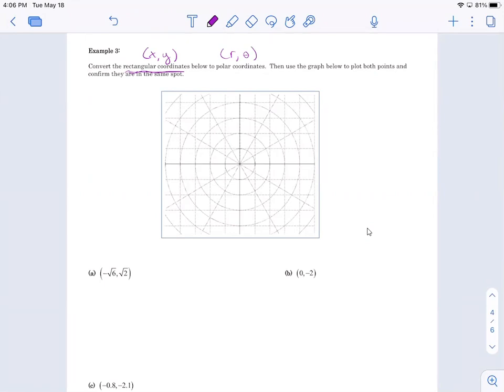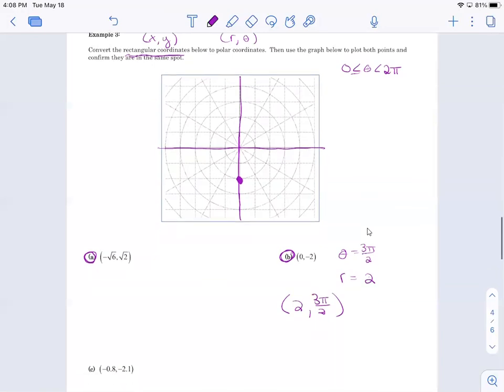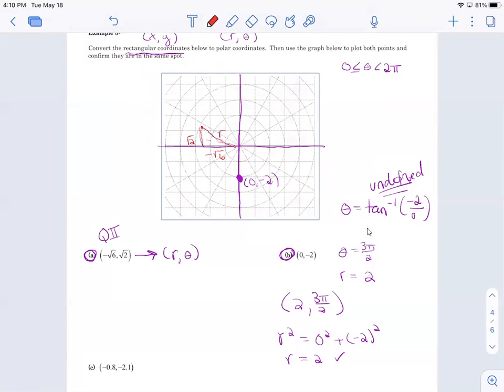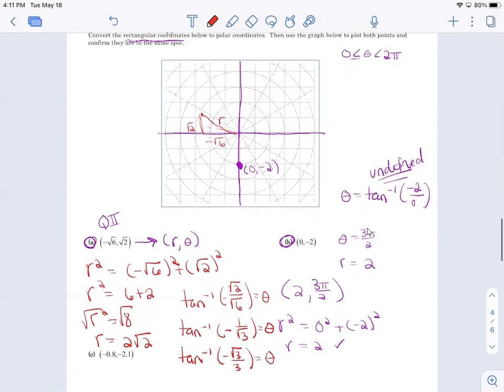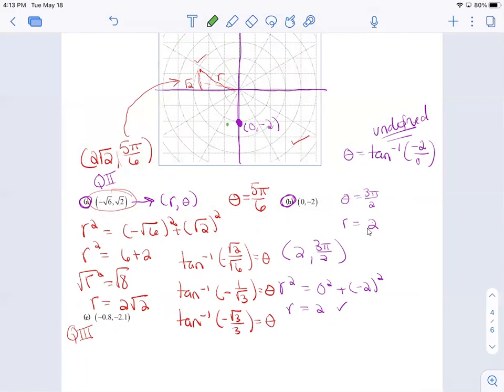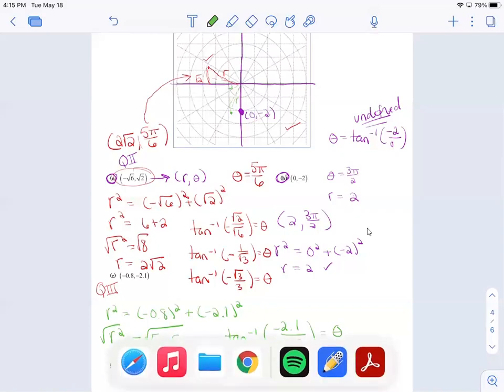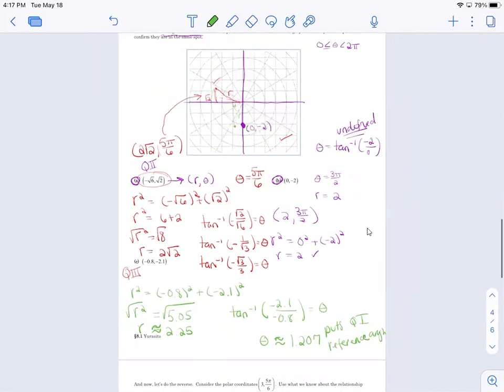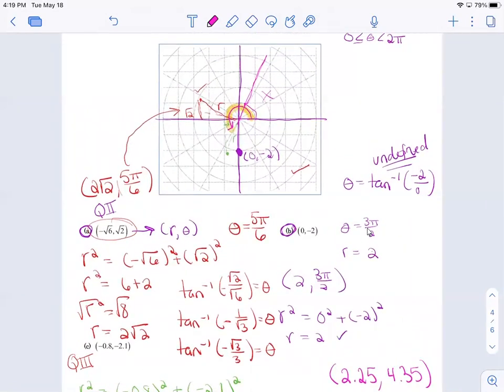Convert Rectangular Coordinates to Polar Coordinates